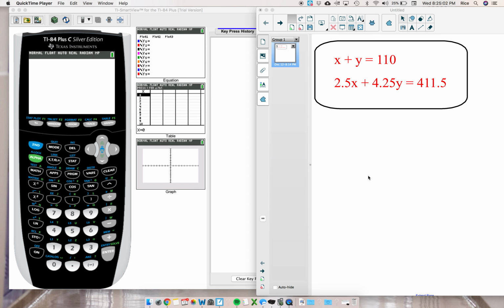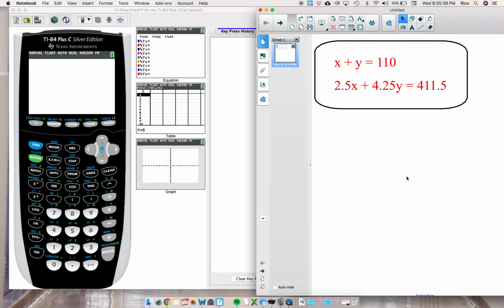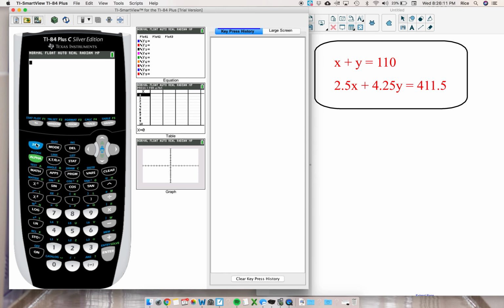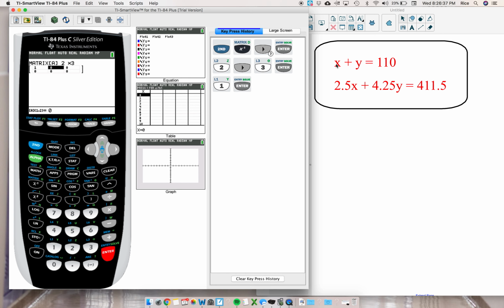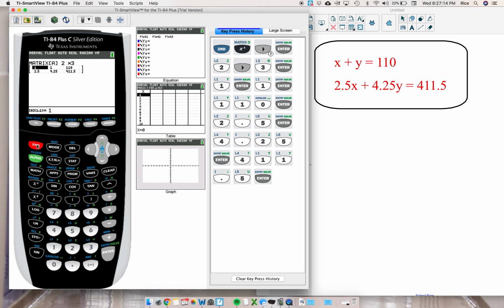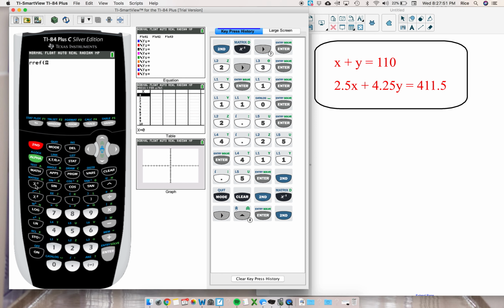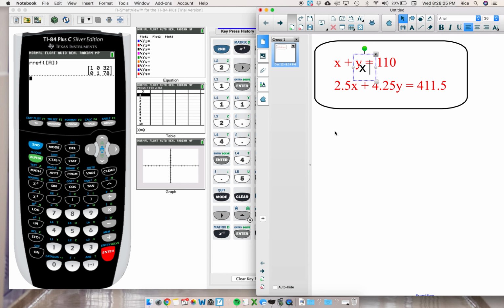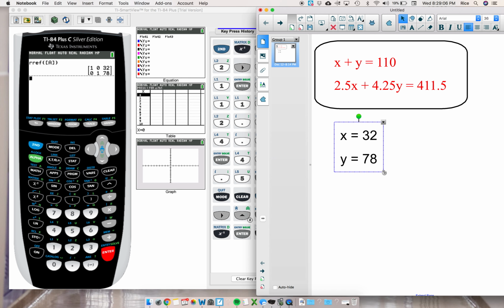Solving Systems of Equations Using Matrices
Algebra I - Systems of Equations
How Matrices on the TI - 84 Graphing Calculator can be applied to help solve systems of linear equations.